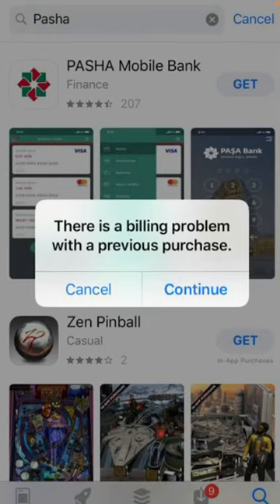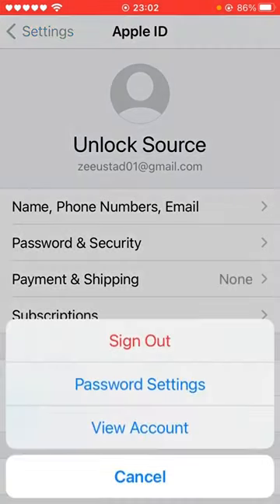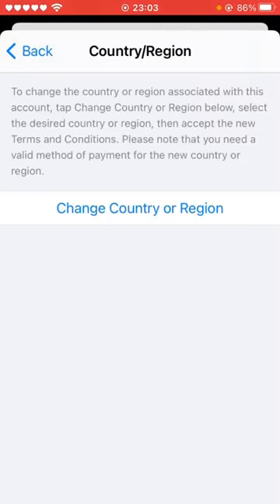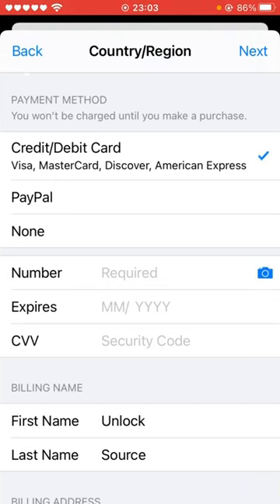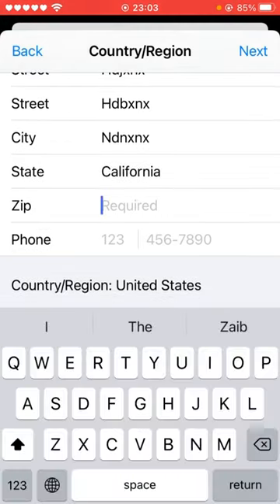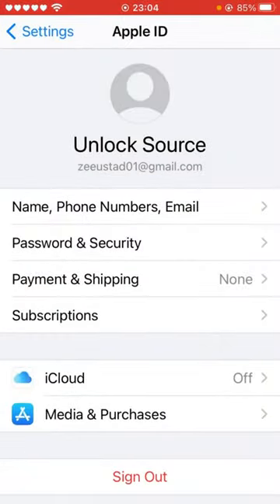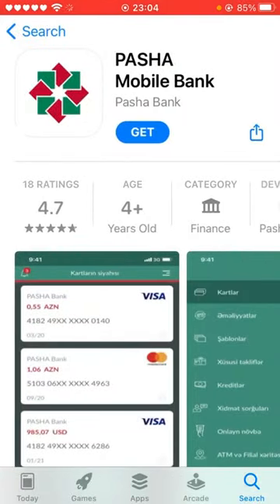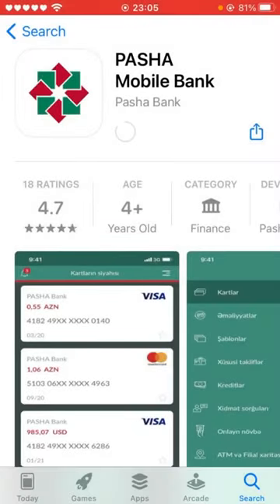There is a Billing Problem with Previous Purchase I App Store | iPad | iPhone | iOS 16 | Fix 2022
there is a billing problem with a previous purchase app store
there is a billing problem with a previous purchase ios 15
there is a billing problem with a previous purchase 2022
there is a billing problem with a previous purchase update
there is a billing problem with a previous purchase iphone 11
there is a billing problem with a previous purchase مشكلة
there is a billing problem with a previous purchase fix
there is a billing problem with a previous purchase iphone
there is a billing problem with a previous purchase loop
there is a billing problem with a previous purchase bypass
there is a billing problem with a previous purchase ipad
there is a billing problem with a family member's previous purchase
how to fix there is a billing problem with a previous purchase ipad
there is a payment problem with a family member's previous purchase
there is a billing problem with a previous purchase ios 14
there is a billing problem with a previous purchase 2021